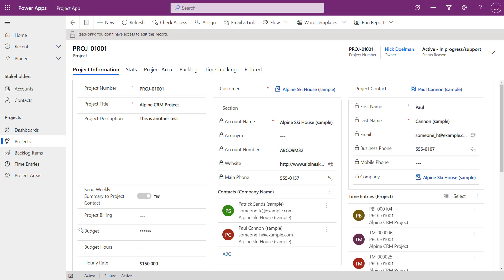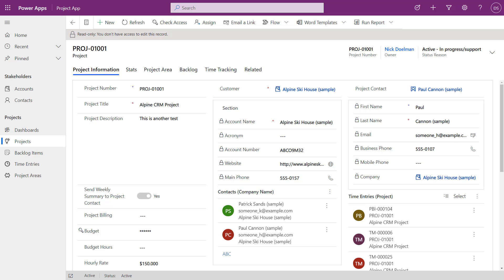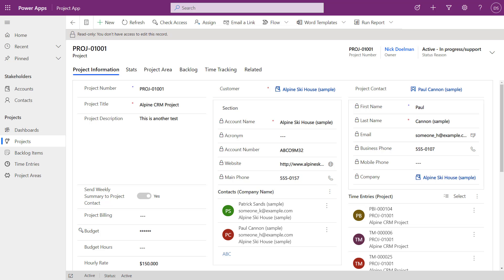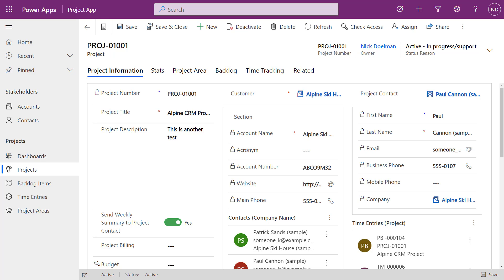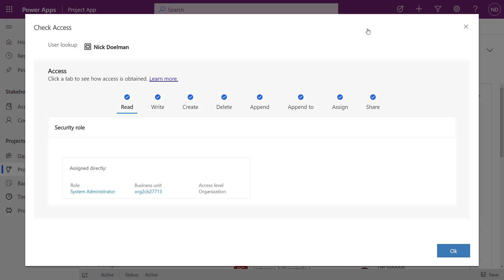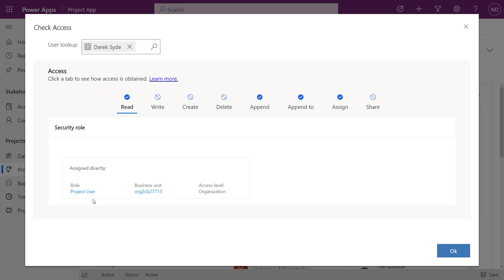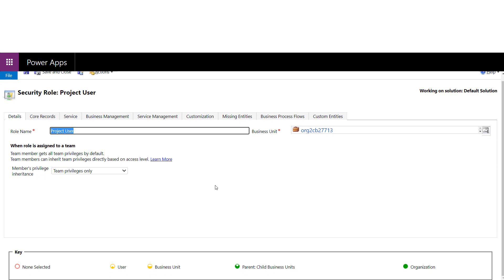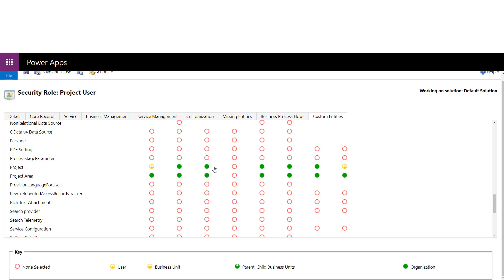The New Access Checker in Dynamics 365 and Model-Driven Apps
***NOTE*** This preview feature became unavailable after this video was posted.  The docs were recently updated to reflect preview in January 2021 and GA in March 2021.  I suspect the feature to return soon and we will update this post.

Have you ever pulled your hair out trying to resolve security issues in Dynamics 365 or in Model-driven Power Apps?  There are various methods and tools available to help you diagnose these issues but Microsoft has recently added the "Check Access" feature that will allow you to check your end user's access without needing to log in with the affected user or replicate a test user with the same security roles.